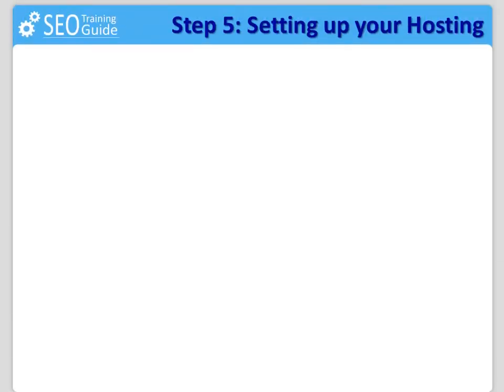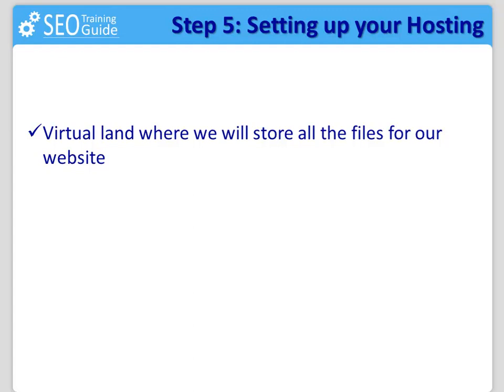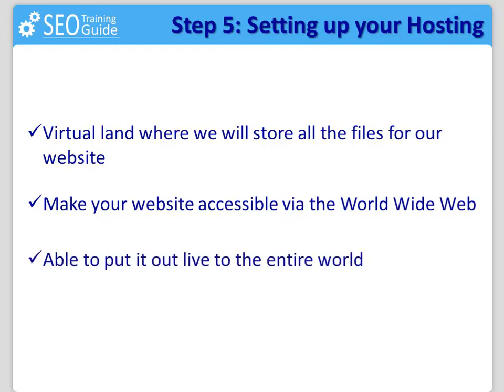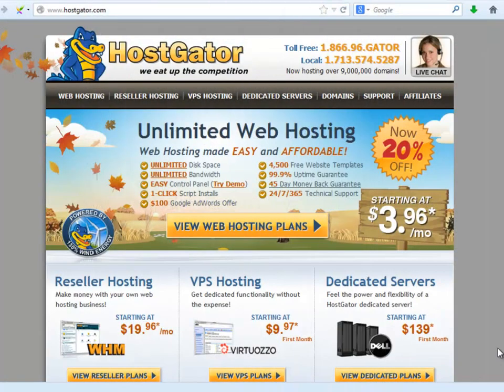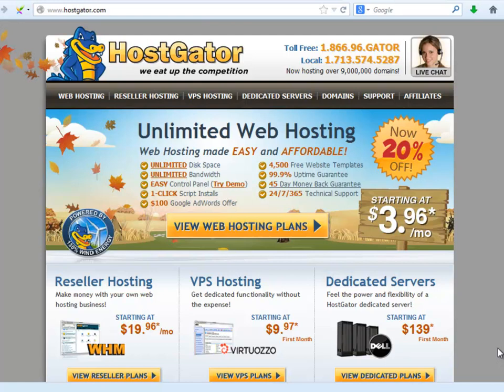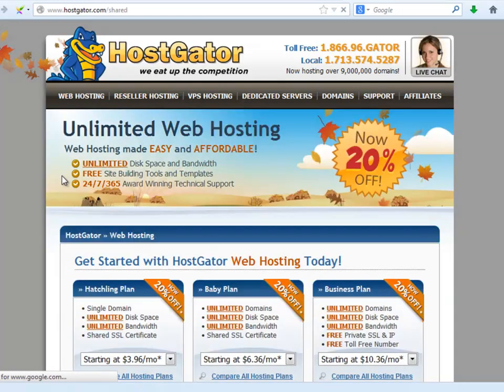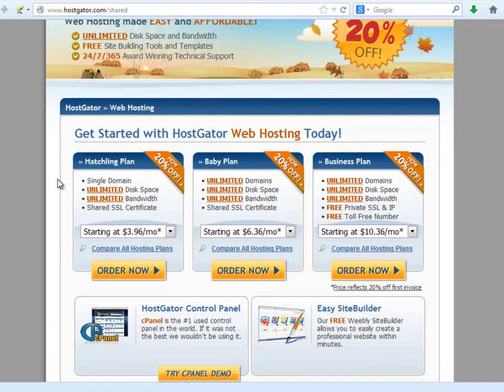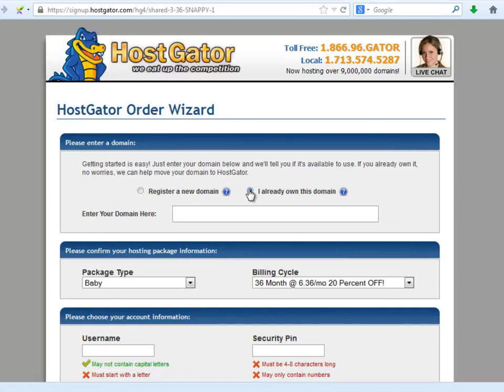SEO Training Series 2014 - Video 6 of 11 - How To Get Cheap And Safe Hosting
Now that we have the address to our "virtual home," it's time to get the land it will be built on. This is the virtual land where we will store all the files for our website and it's called Hosting.
Been more technical, a web hosting service is an Internet service that allows individuals and organizations to make their website accessible via the World Wide Web. Web hosts are companies that provide space on a server owned or leased for use by clients, as well as providing Internet connectivity, typically in a data center.
In simple words, they are the guys who store your website and are able to put it out live to the entire world using your domain name as the address to get access to it.